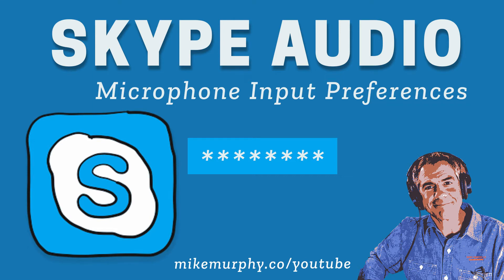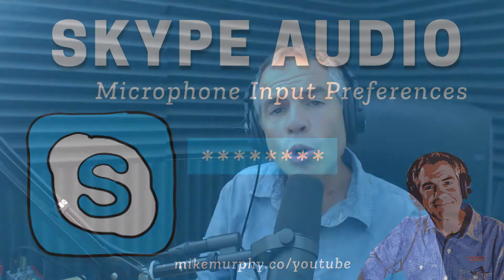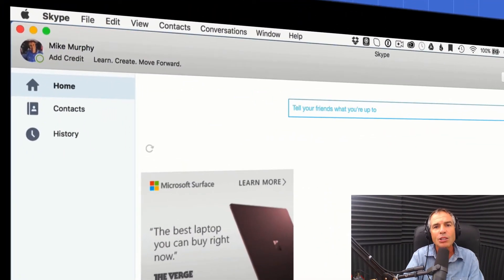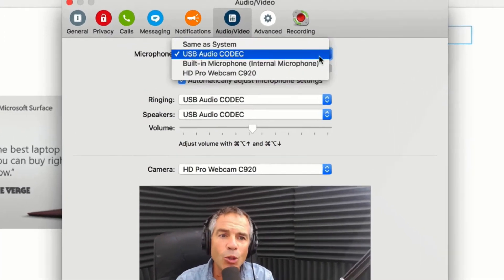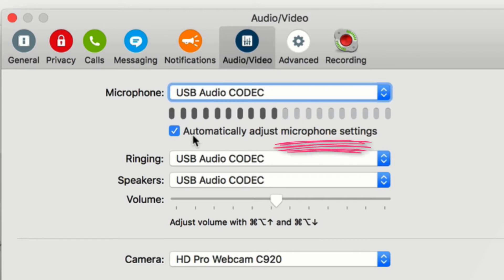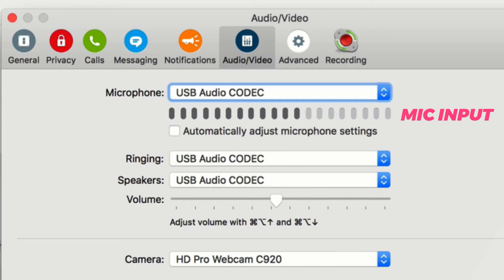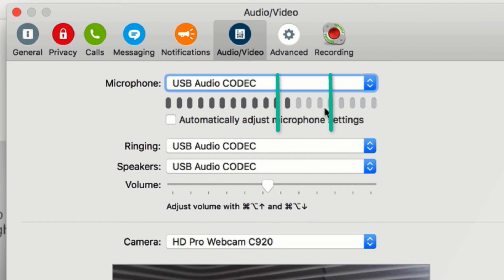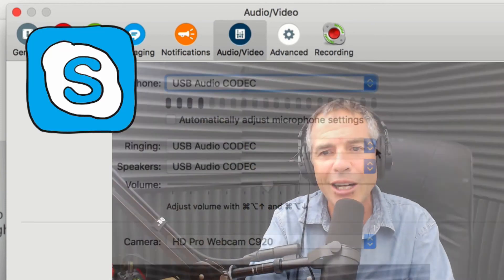Skype Audio Tip: Microphone Input Preferences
Quick Tip: Skype Mic Input Preferences

For podcasters and anyone using Skype to record interviews.

Best Practice:
Check settings in Preferences before every interview on Skype

Go To Skype Preferences (Cmd + comma)

Select your microphone

Uncheck Automatically Adjust Microphone Levels to have full control over your microphone input levels

Set Input Levels of Your microphone somewhere between 60-75% of the meter using your gain knobs on mixer, interface or in the Sound Preferences on Mac/PC